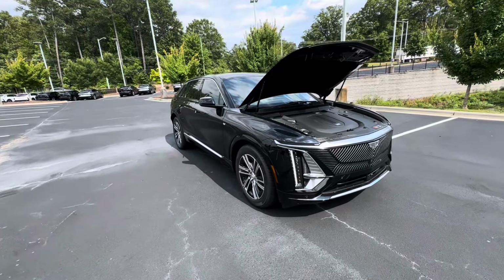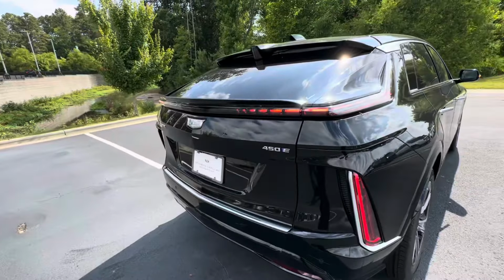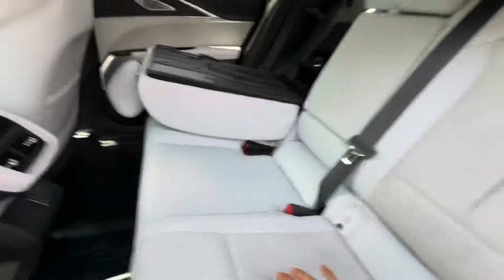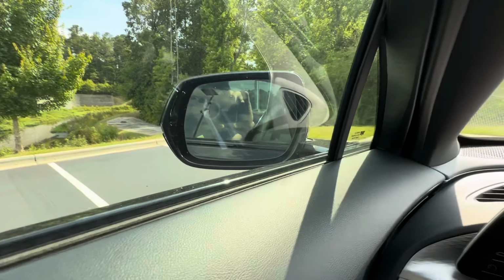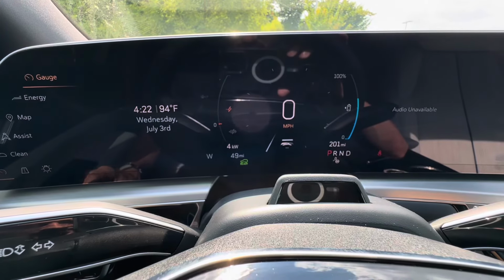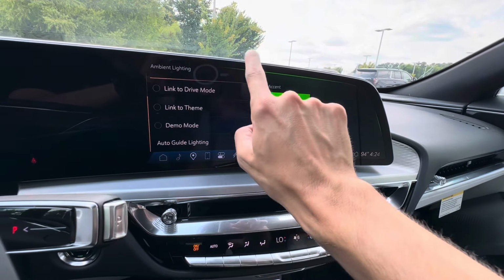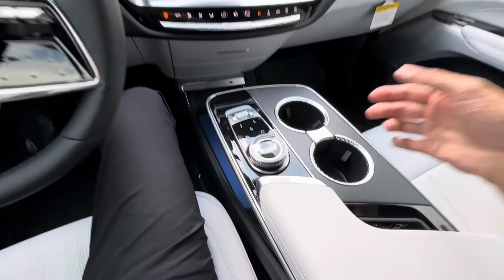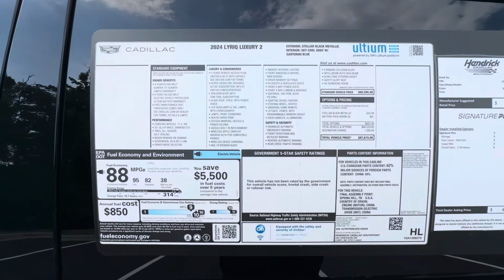2024 Cadillac Lyriq Luxury 2 Review And Features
Get The Best Price On The Cadillac Lyriq!
Best Site for New Vehicle Quotes!
Best Site for Used Car Quotes!

In this video we will be taking a full look at all of the features on the 2024 Cadillac Lyriq Luxury 2.